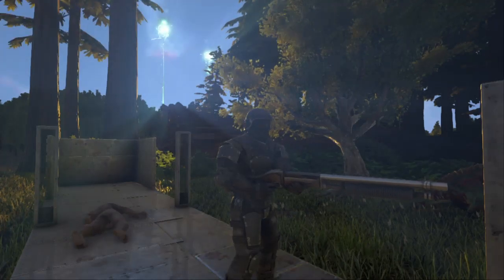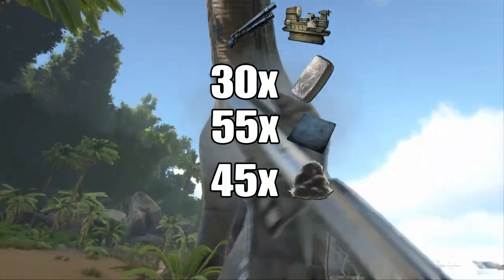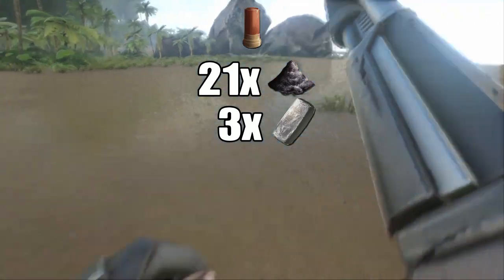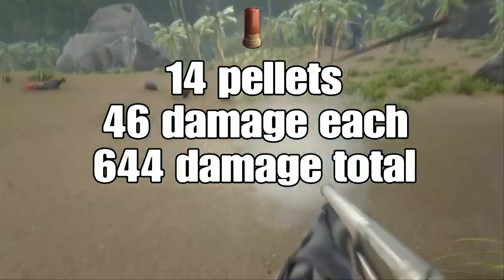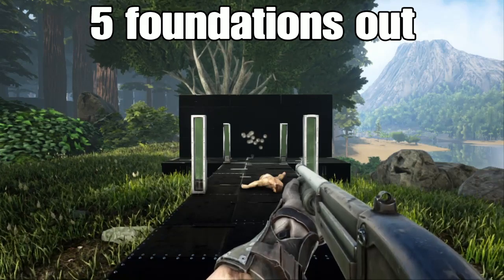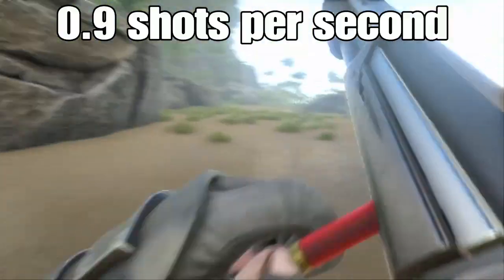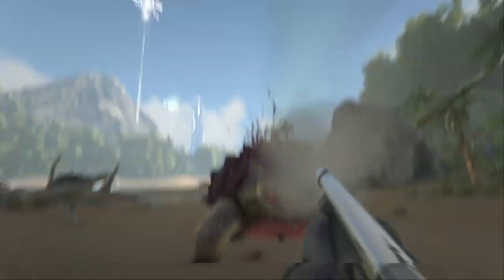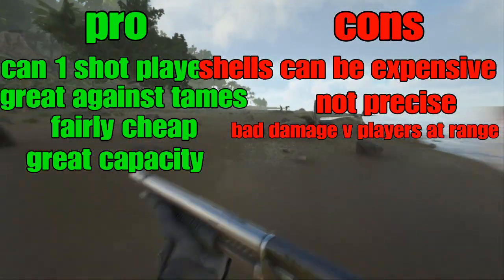ARK SURVIVAL EVOLVED GUN GUIDE: FABRICATED SHOTGUN